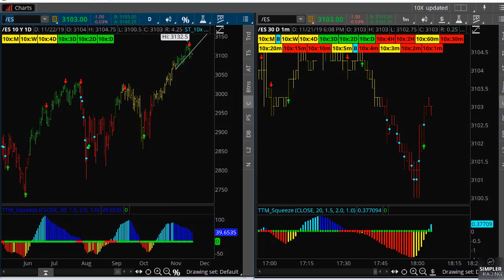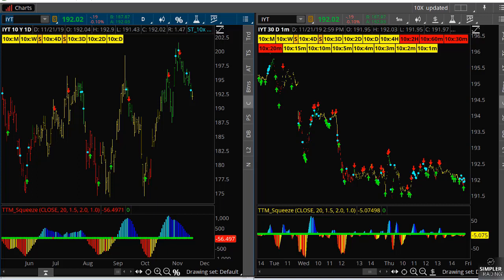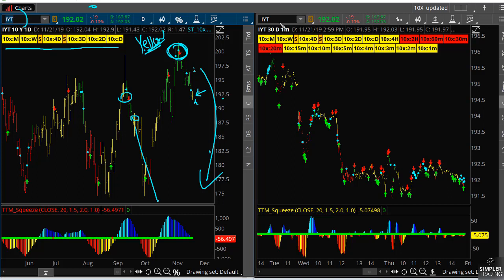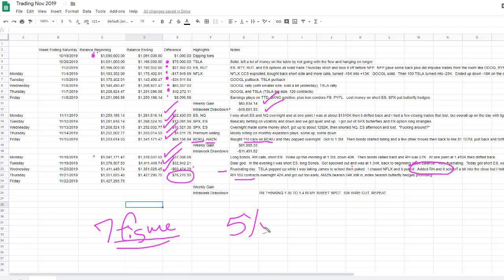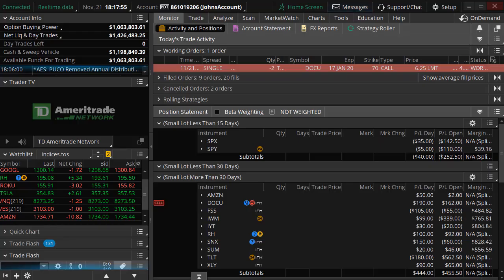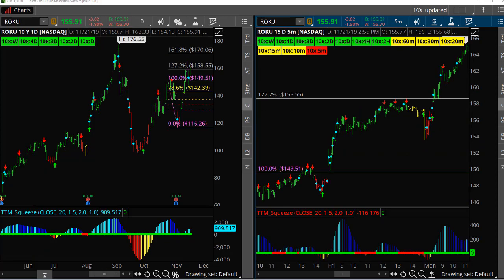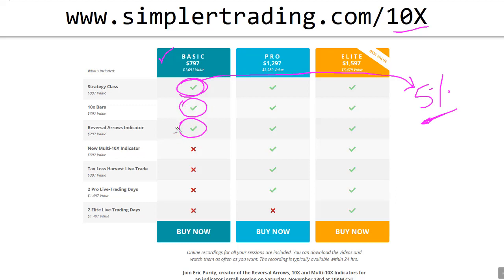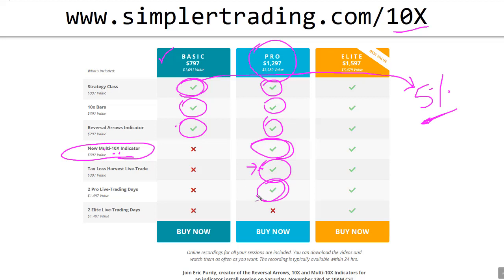Options: The Next Big Signal — Are You Going To Miss This One That Just Triggered?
Time to strap in for the ride ...
John F. Carter
Professional traders on staff at Simpler Trading:
John F. Carter [Options, Founder of Simpler Trading]